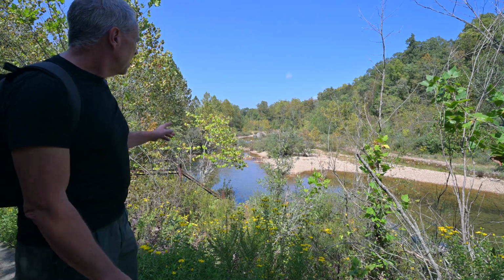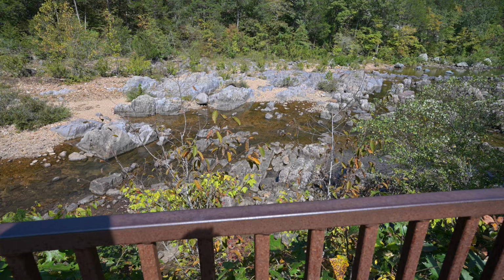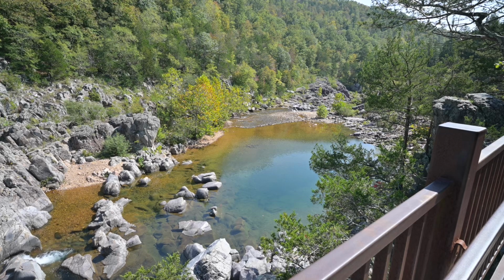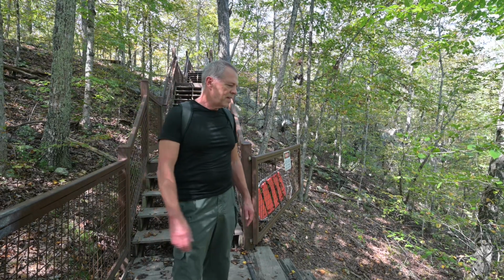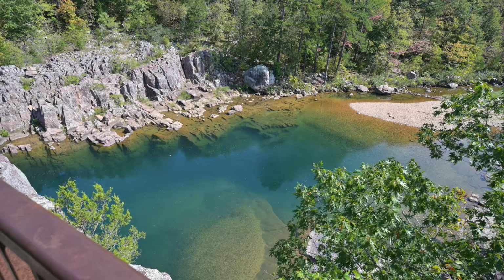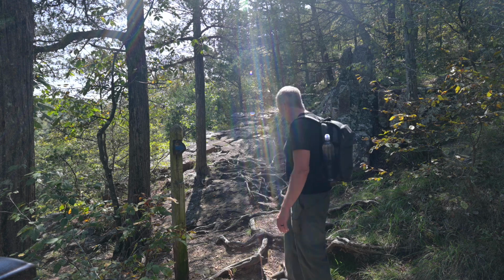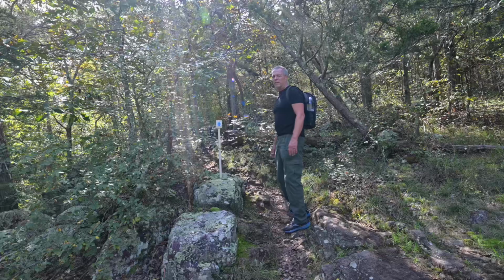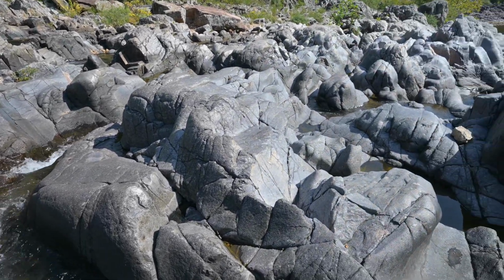Johnson's Shut Ins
Join me as we walk around Johnson's Shut-Ins.  We'll be back next year when the water levels are higher for some water fun and hiking.